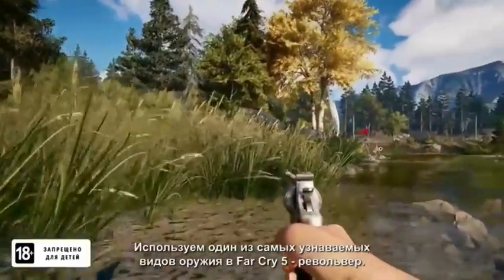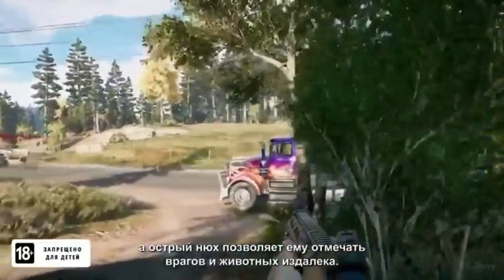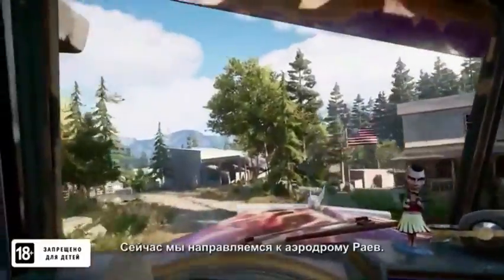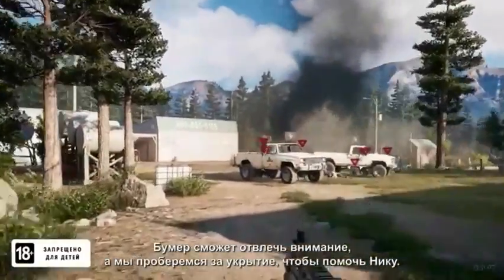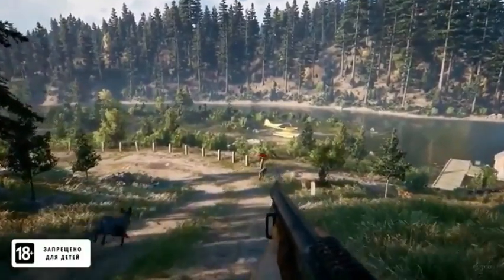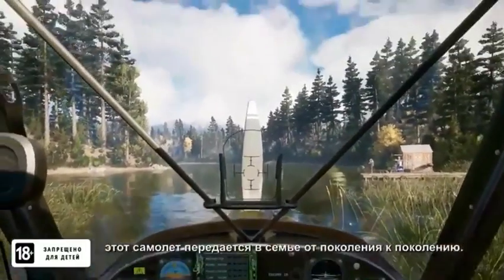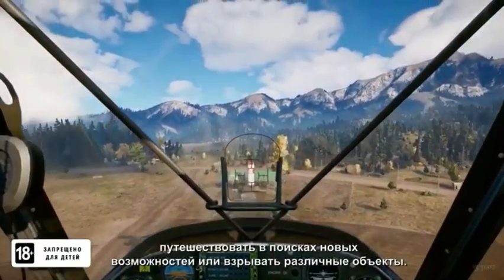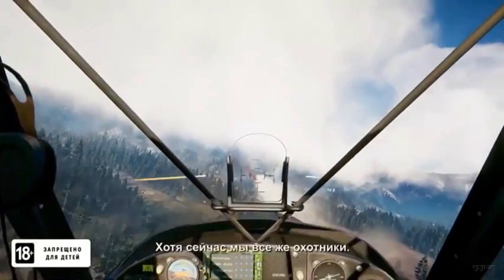Угадай игру а я поставлю лайк на 20 ваших видео